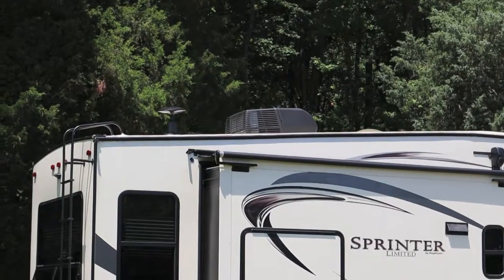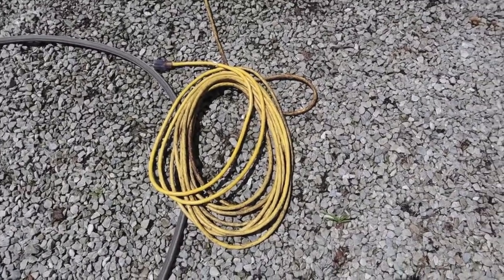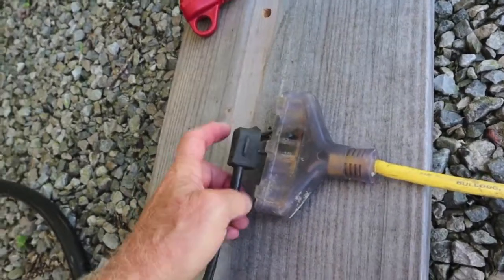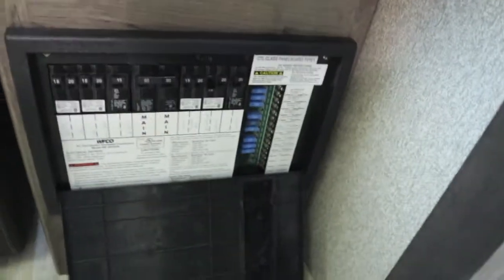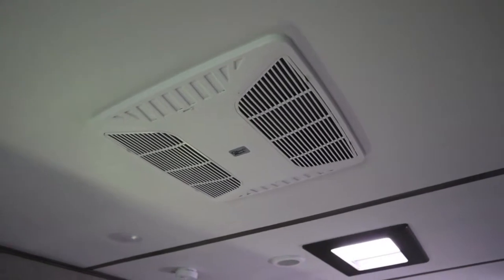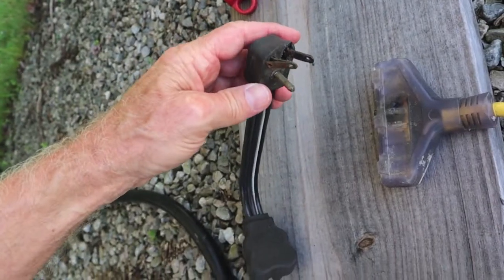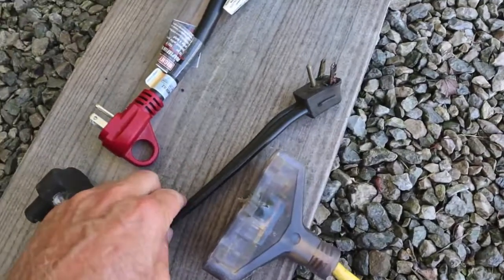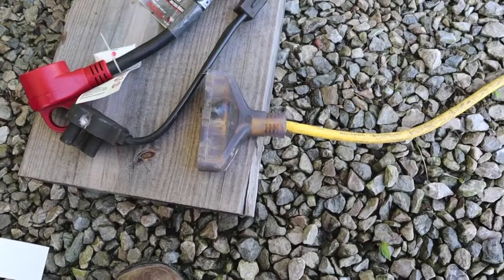RV Air Conditioner on 20 Amps? CAUTION! The weakest link is...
With everything else turned off, I have run 15,000 BTU air conditioners on my RV fifth wheels with success on a residential 20 amp circuit while using a 15 amp rated extension cord, but I was lucky.
If you are going this route, please check the 15 amp receptacle (plug-ins) often.